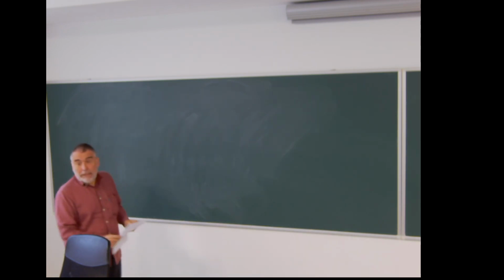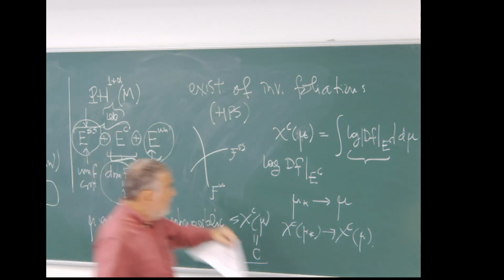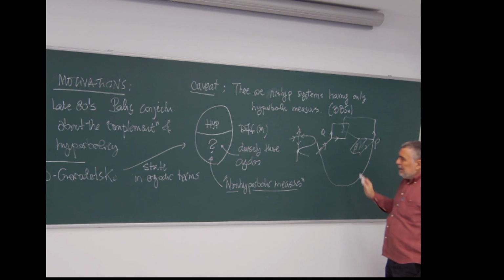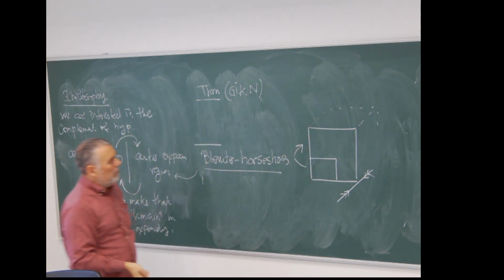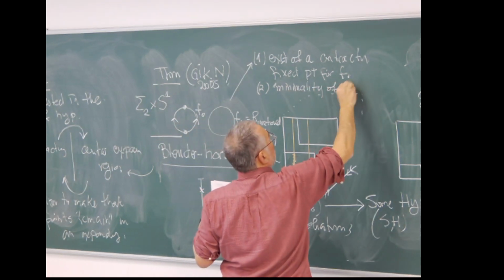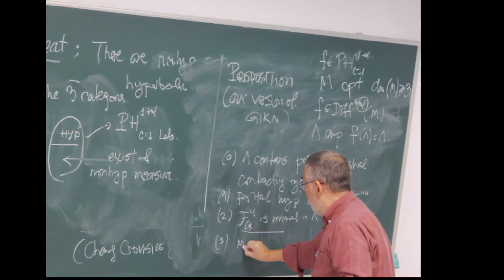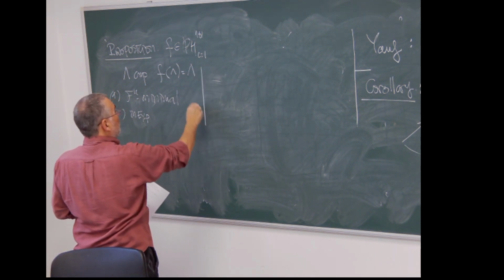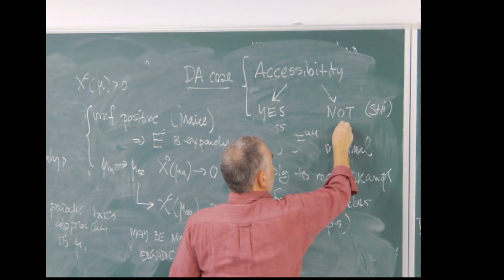Lorenzo Diaz (PUC Rio de Janeiro)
In dimension three, we present three conservative partially hyperbolic settings (derived from Anosov systems, time one-maps of geodesic flows on negatively curved surfaces, and skew-product with circle fibers) where the following dichotomy holds: the diffeomorphism is either Anosov or it supports and (ergodic) nonhyperbolic measure. We also see that the second possibility is quite frequent.
Join work with J, Yang (UFF, Niterói, Brazil) J. Zhang (Beihaan, Beijing, China).